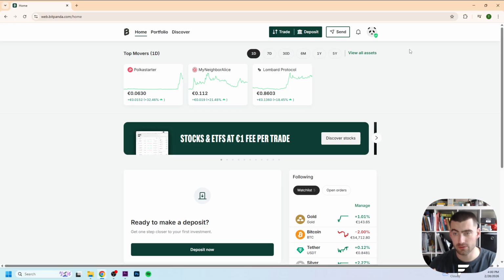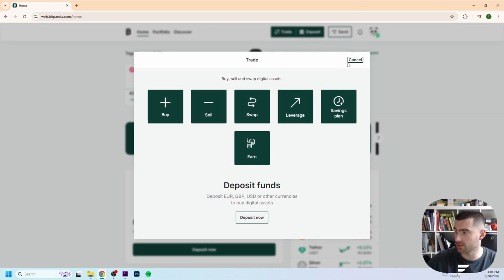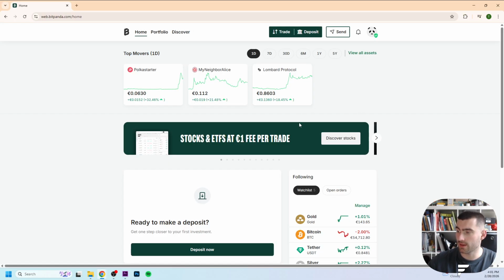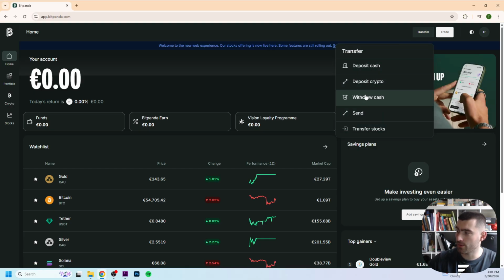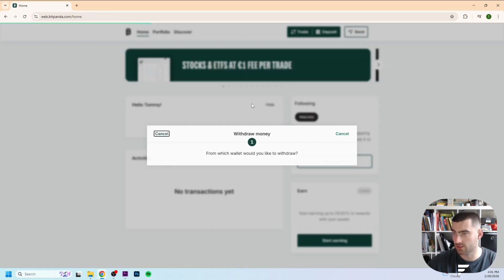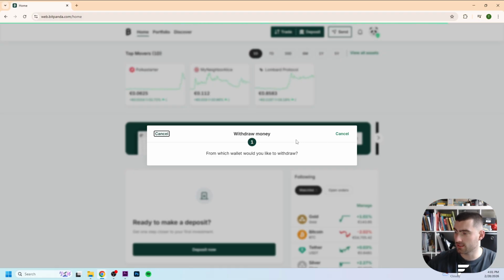How to WITHDRAW On Bitpanda (Easy Guide 2026)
How to WITHDRAW on Bitpanda (Easy Guide 2026) – in this beginner-friendly guide, you’ll learn exactly how to withdraw funds from your Bitpanda account safely and efficiently. This tutorial explains how to select your preferred withdrawal method (bank transfer, e-wallet, or crypto), enter the withdrawal amount, confirm the transaction, and ensure the funds arrive in your account. Perfect for beginners and active traders who want a clear, step-by-step method to withdraw money from Bitpanda in 2026.